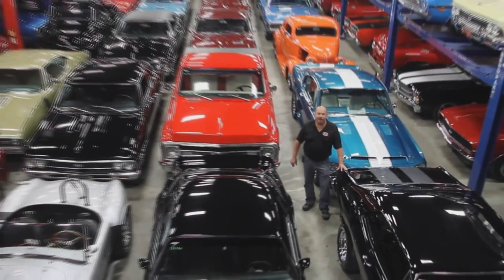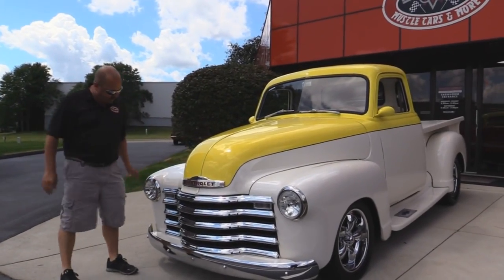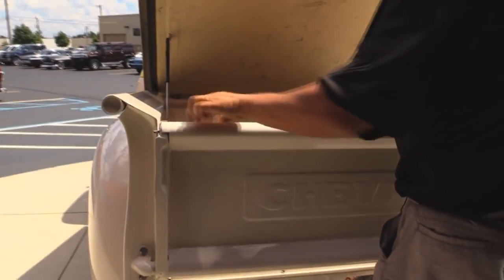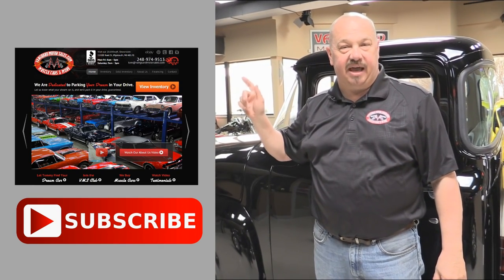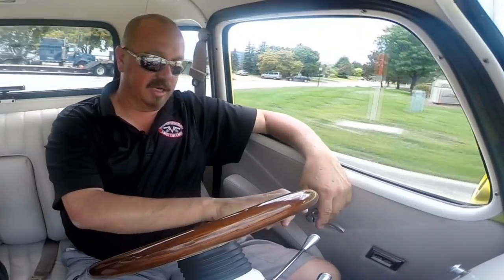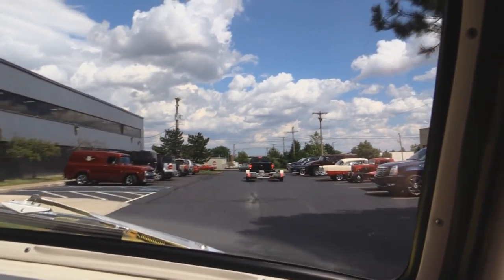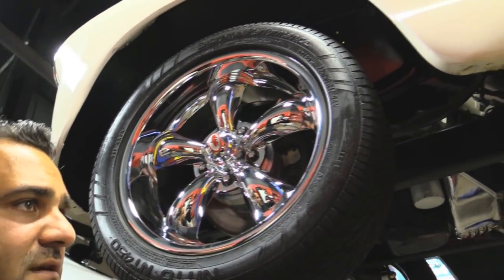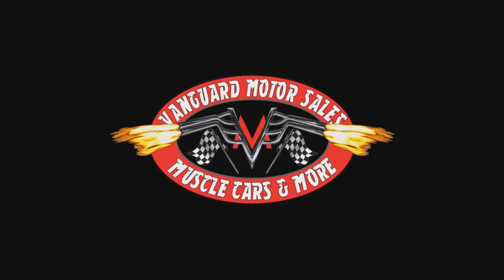1949 Chevrolet 5 Window Pickup For Sale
1949 Chevrolet 5 Window Pickup

VIN WA98194059

Check out this documented frame-off restored pickup! It is fully loaded with power everything! Parts catalogs, installation manuals and diagrams for restoration are included in the sale!

Mechanics
350ci V8 Engine
Edelbrock 4bbl Carb
Weiand Intake
Turbo 350 Automatic Transmission
10 Bolt Open Rear End with 3.07:1 Gears
A/C
Power Rack and Pinion Steering
4 Wheel Power Disc Brakes
Sanderson Headers
Chrome Air Cleaner and Valve Covers
Chrome Alternator
Aluminum Radiator
Aluminum A/C Pump
Aluminum Pulleys
Aftermarket Tubular Front Suspension

Body
Beautiful Yellow and White Paint
Purple Pin Stripe
Gorgeous Chrome Bumpers and Grille
Split Windshield
Shaved Door Handles
Very Nice Fit and Finish
Fiberglass Rear Fenders
Solid Straight Body Work
Custom Tonneau Cover
Slightly Tubbed Bed
Beautiful Oak Bed Floor
Solid and Nicely Detailed Undercarriage
Floors and Frame are in Great Shape
17” Chrome Wheels
225/50/17 Front, 275/50/17 Rear Tires

Interior
Gorgeous White Interior
Custom Power Bench Seat
Hurst Rachet Shifter
Custom Console
Custom Gauges
Power Windows
Wood Grant Steering Wheel
Tilt Steering Column
Custom Stereo
Nice Tan Carpet
Seatbelts
Custom Headliner